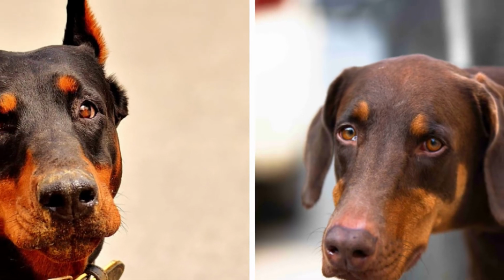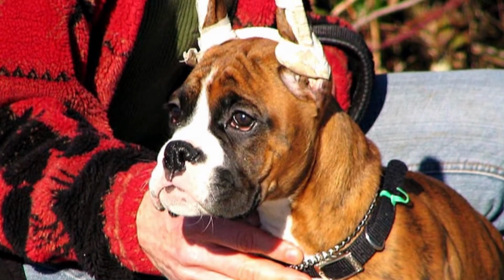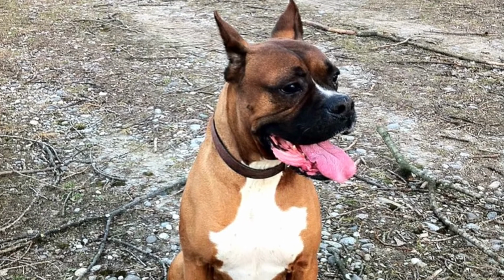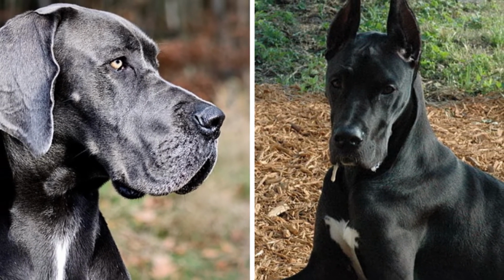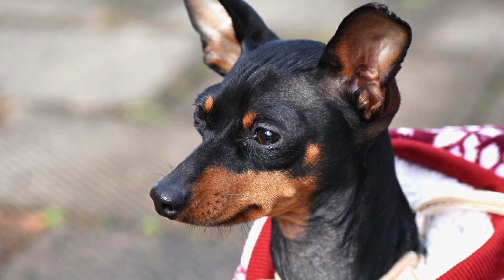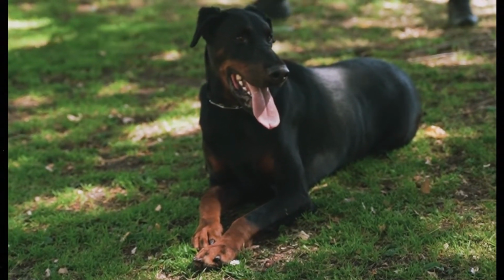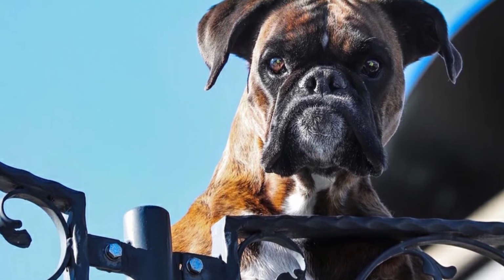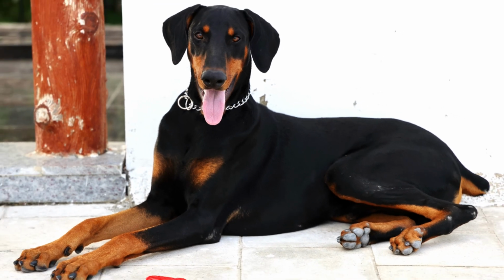Ear Cropping Pros and Cons - Natural Ears vs Cropped Ears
Ear cropping has a long tradition among certain breeds, but there is a question, if it is still necessary in recent times. In this video i will sumarize pros and cons of ear cropping and i will compare cropped ears vs natural ears.

Ear cropping is a procedure in which part of the external visible ear flap is removed, which sometimes involves tapping the ears as well. Some people like the looks of cropped ears, some people look for real benefits in ear cropping. On the other hand some people will say ear cropping is completely unnecessary and cruel. In this video i will compare both groups and their statements and theories about ear cropping.

Ear cropping pros and cons VIDEO TIMESTAMPS:
0:00 Intro
0:35 What is ear cropping?
0:59 Ear cropping pros
3:08 Ear cropping cons